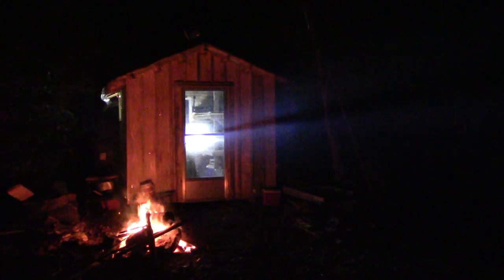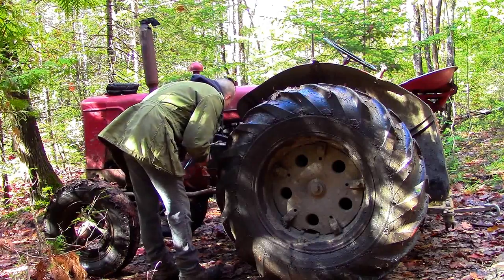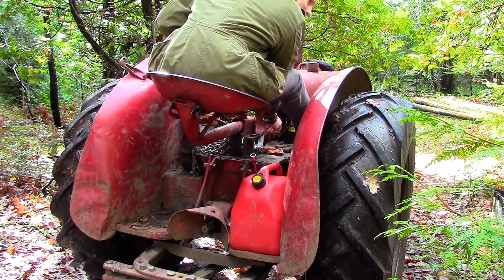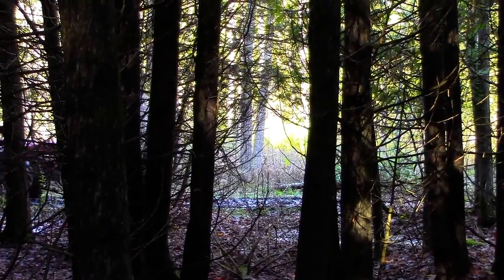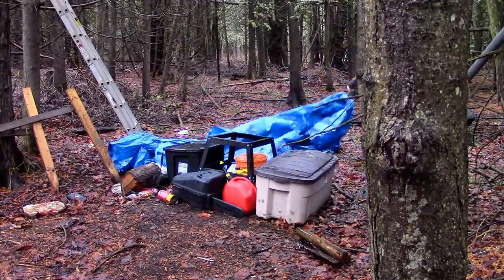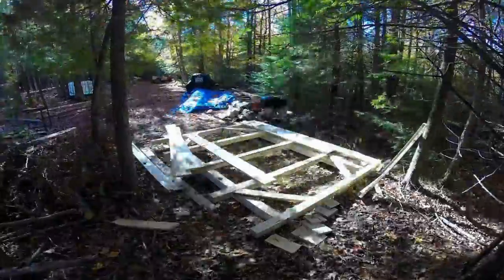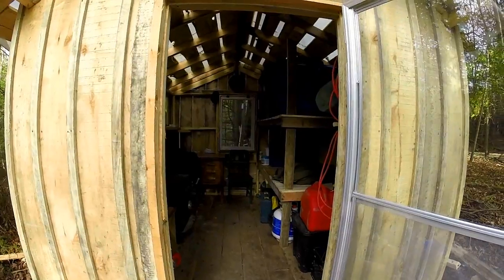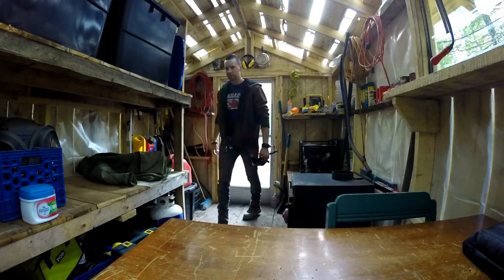Heated Sawmill Bunk house built for $160- Ep25- Outsider Log Cabin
In this behind-the-scenes episode of the "Log Cabin on a Budget", I show you how I constructed a heated bunkhouse with my sawmill for only $160.